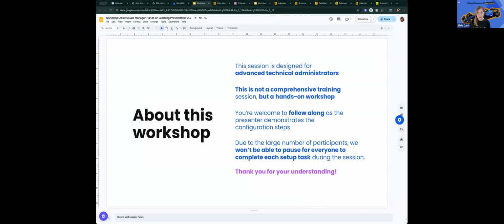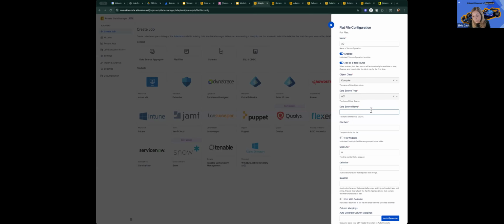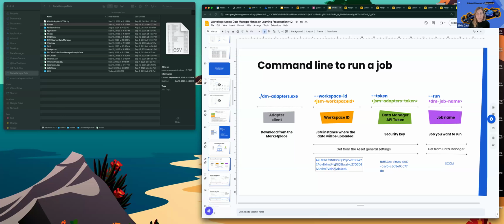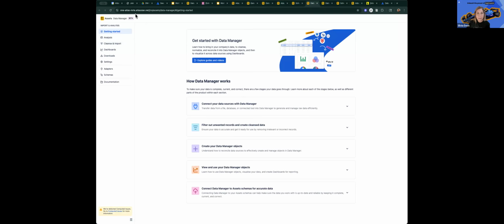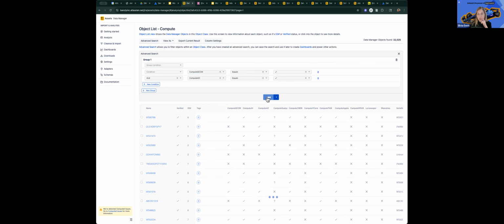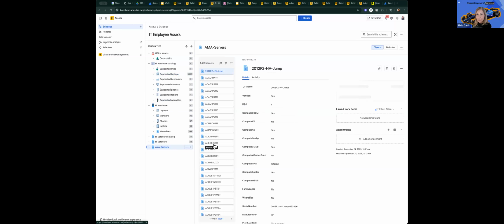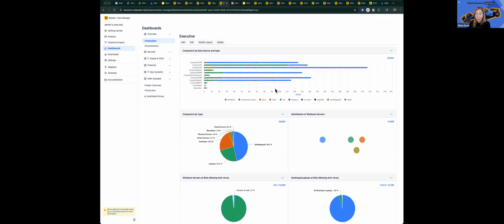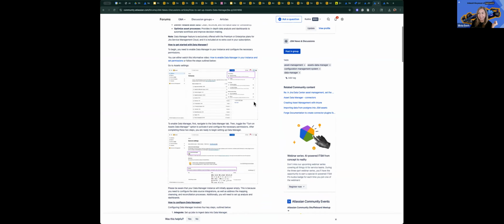AMA: Get started with Assets Data Manager | Atlassian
Join Silvia Davis, Senior Technical Product Marketing Manager at Atlassian, to learn how to start with Jira Service Management Assets Data Manager.

Data Manager enables you to ingest, cleanse, and reconcile data from multiple sources, giving you complete, current, and correct asset data.

In this session, you will learn how to:
- Create and run a job
- Define cleansing rules and remove unwanted data
- Reconcile data from multiple sources
- Create searches and dashboards
- Import data into schemas

⚠️ IMPORTANT

This session is designed for advanced technical administrators.

Please note, this is not a comprehensive training session, but a hands-on workshop.

You’re welcome to follow along as the presenter demonstrates the configuration steps. However, due to the large number of participants, we won’t be able to pause for everyone to complete each setup task during the session. Thank you for your understanding!

⚠️ BEFORE THE SESSION